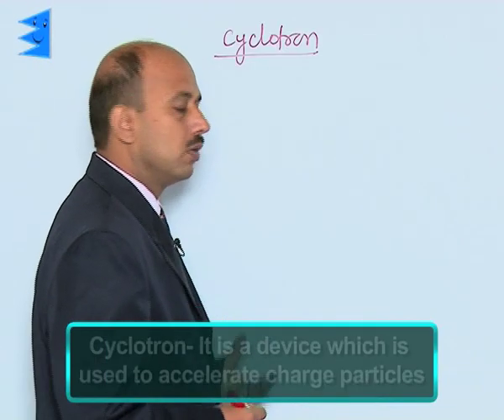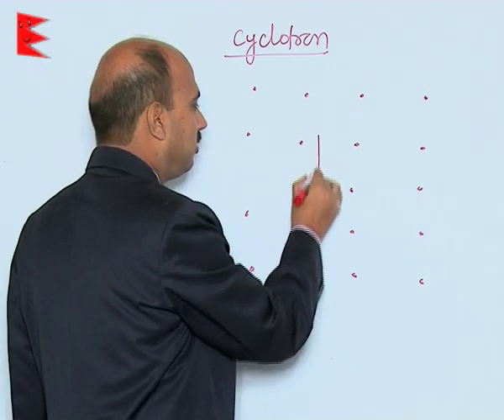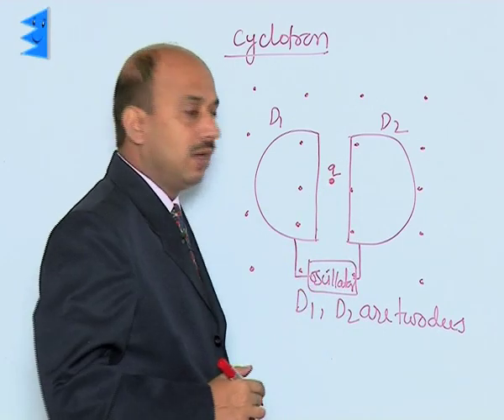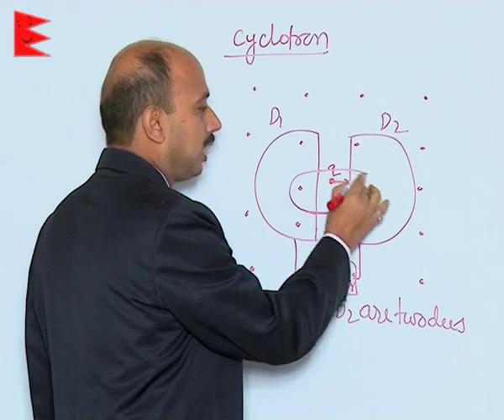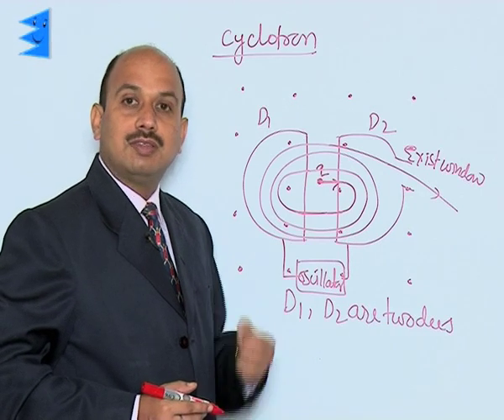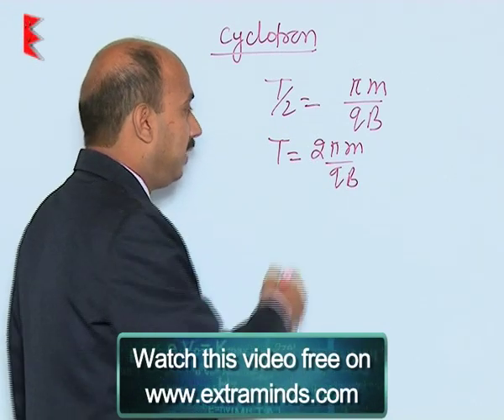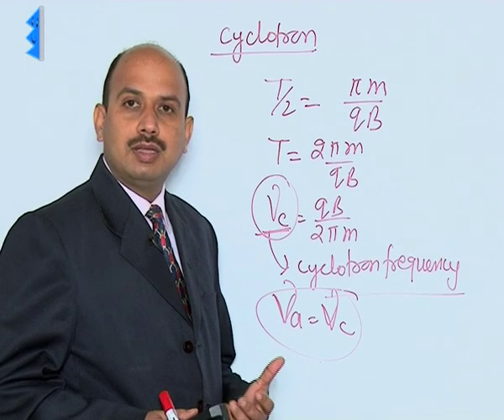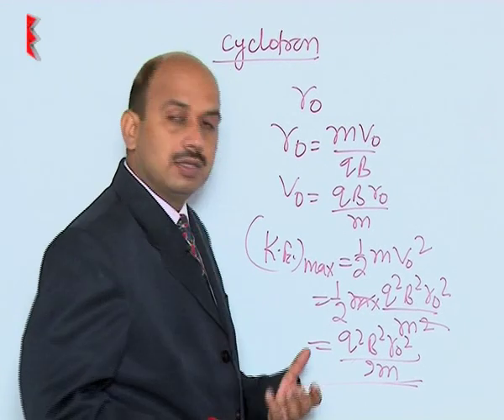CBSE Class 12 Physics Moving Charges and Magnetism Cyclotron |Extraminds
Topic: Cyclotron
Extraminds